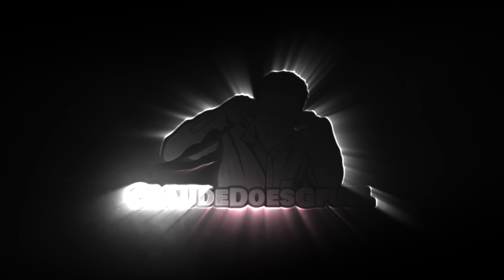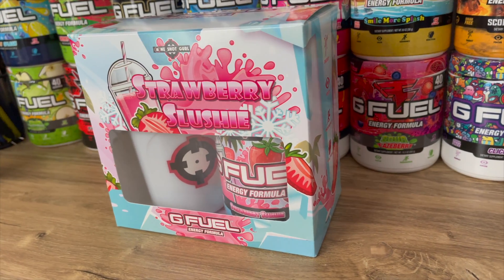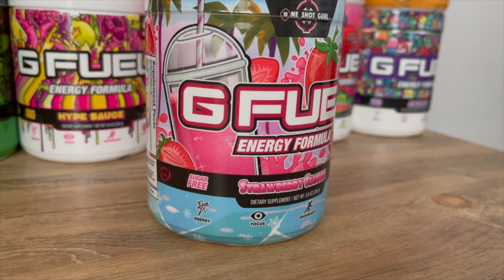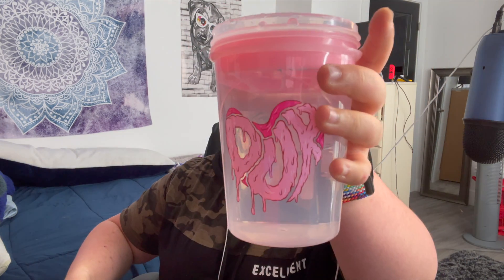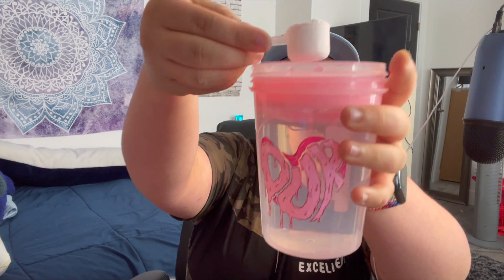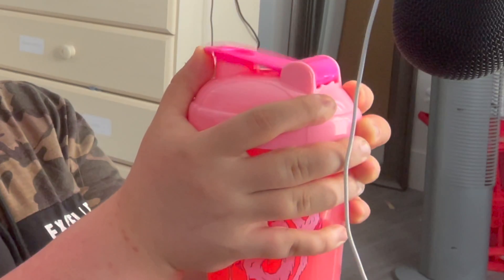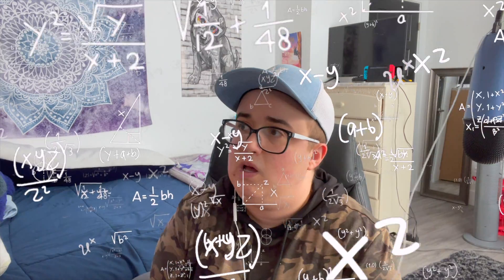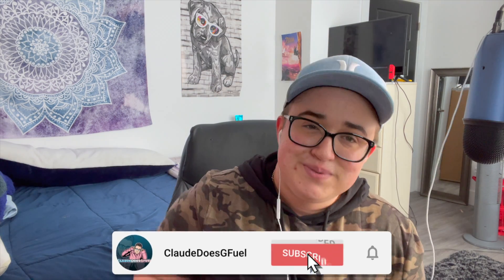STRAWBERRY SLUSHIE REVIEW || NOT WHAT I EXPECTED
HI EVERYBODY

Today we review J-TETRIMINO which is 2 out of 7 flavours in the Tetris Stick Pack Box.

I have also launched some channel exclusive merch!

MAKE SURE TO DROP A SUBLIKEMENT IF YOU LIKE WHAT YOU SEE!!!